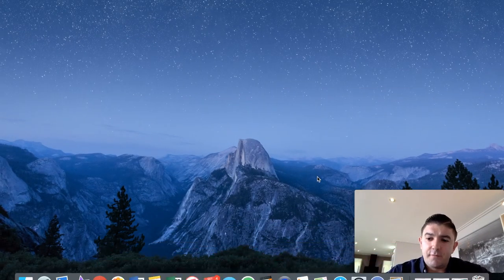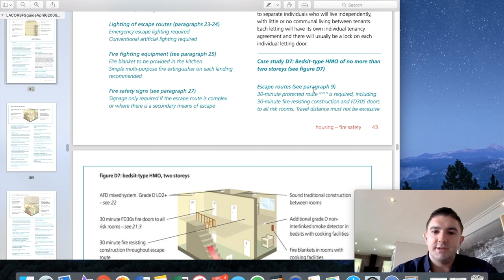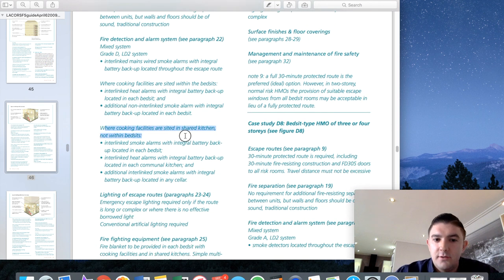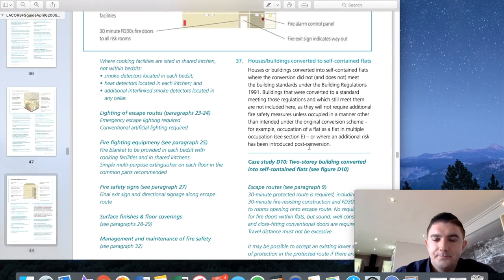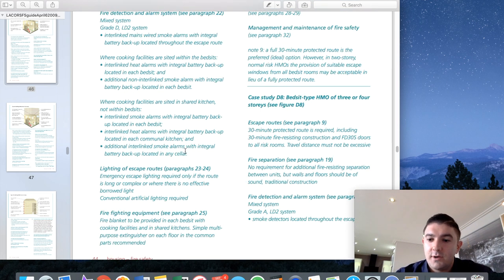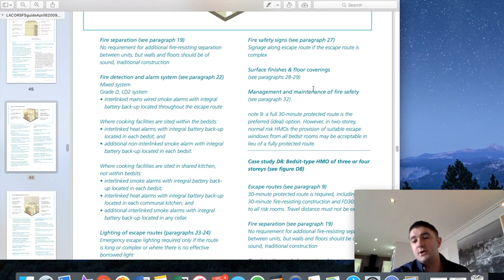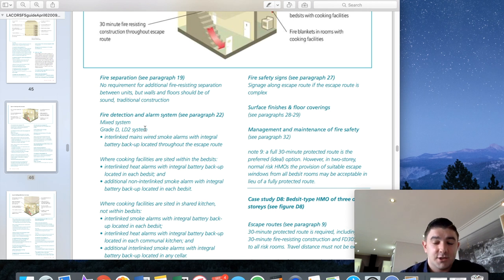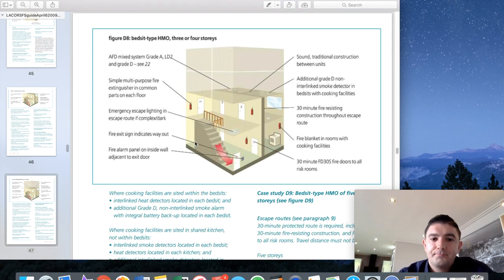Fire Safety Standards | VCC Homes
In this video, we discuss the importance of getting the Fire Safety Standards in your HMO right!